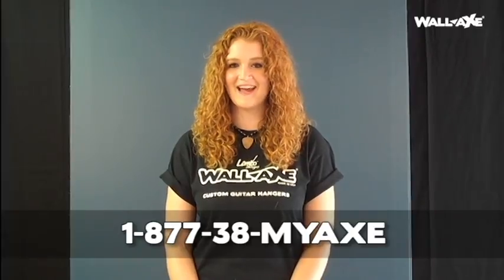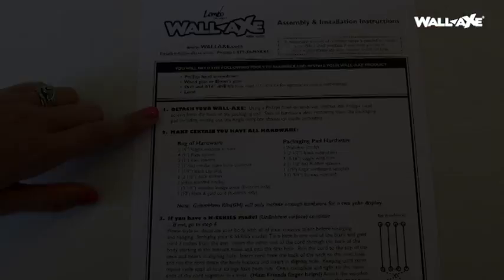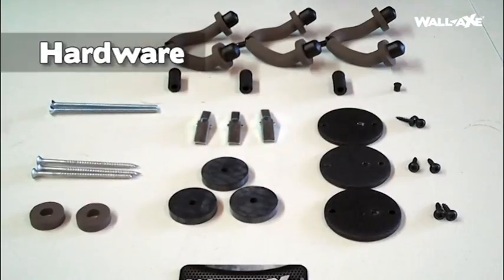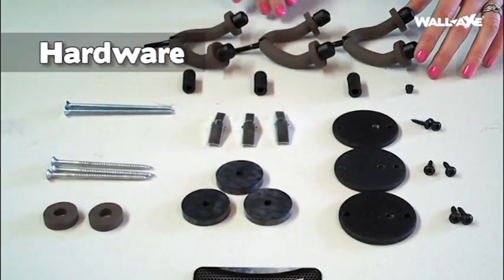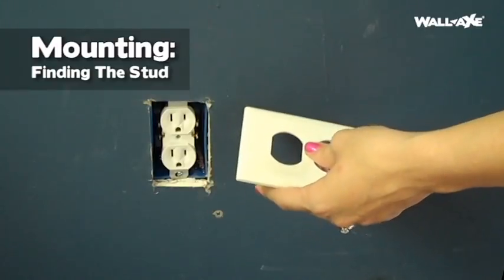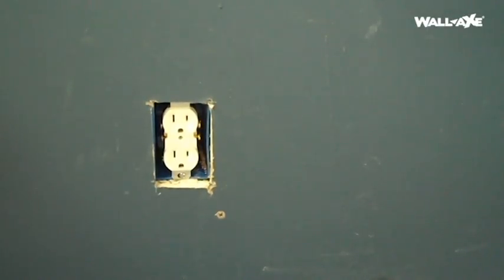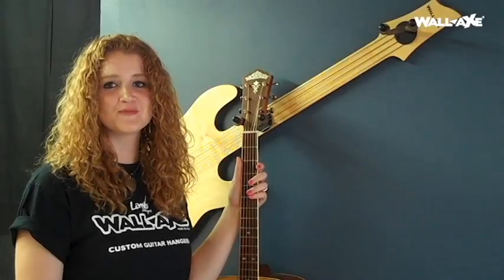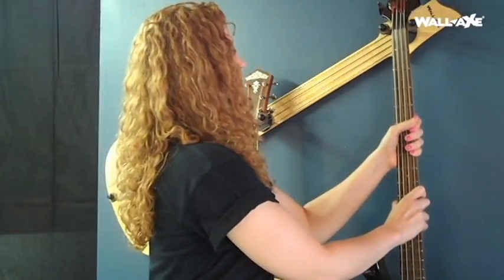Wall-Axe Custom Guitar Hanger Installation Guide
Here is a thorough step-by-step video on mounting your new Wall-Axe Custom Guitar Hanger. Though there are 40+ models and styles to choose from, every Wall-Axe uses the same mounting procedure.

For Downloadable PDF "Installation Instructions" to follow along, please visit the GALLERY page of our

You may also call our toll-free number regarding installation questions:
1-877-38-MYAXE